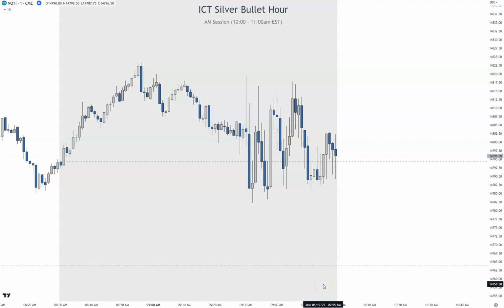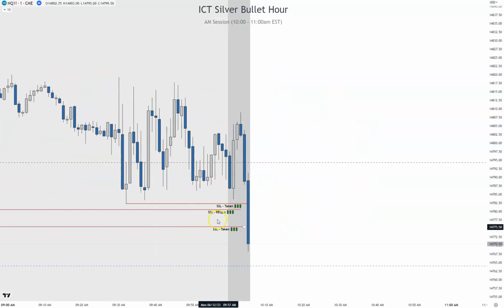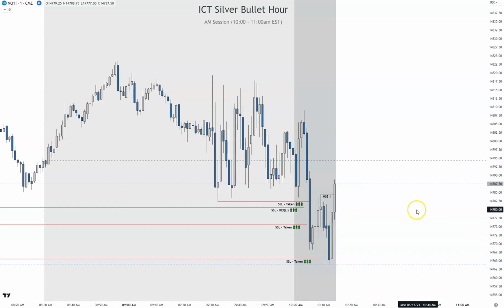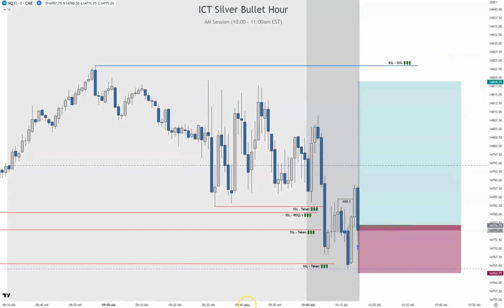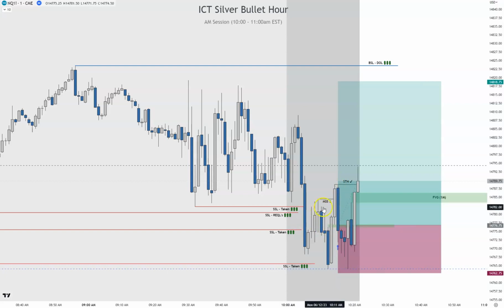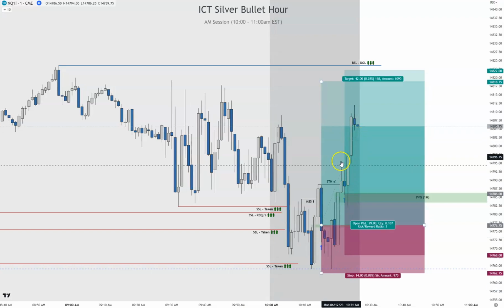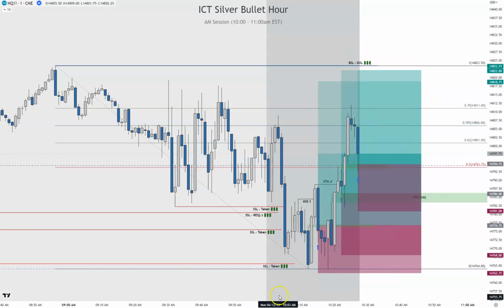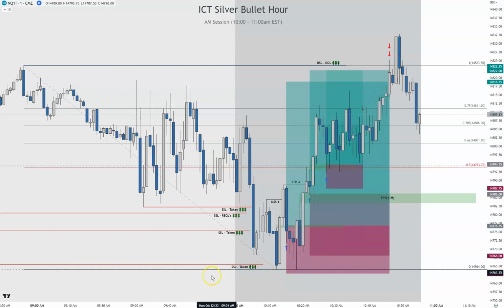Nasdaq AM Silver Bullet | ICT Concepts | 3 Trades | Fair Value Gap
Nasdaq AM Silver Bullet using ICT Concepts. We had 3 Trades, using the Fair Value Gap. Two winners and 1 Partial/Breakeven.

With the Kraken Silver Bullet PRO Indicator you get:
✅ And more...

*Timestamps*
00:00 Introduction
01:00 Liquidity taken
02:59 Trade # 1
06:34 Trade # 2
07:55 Trade # 3